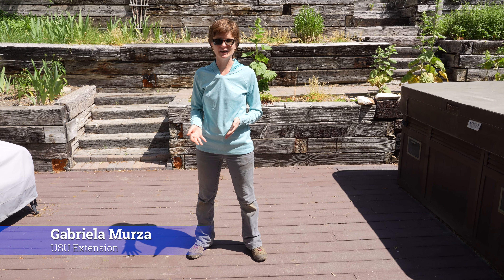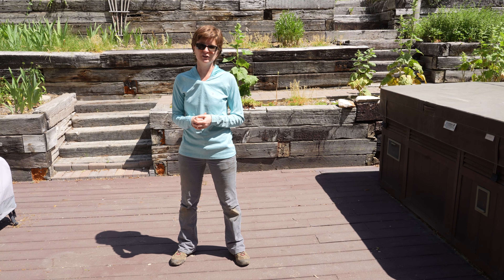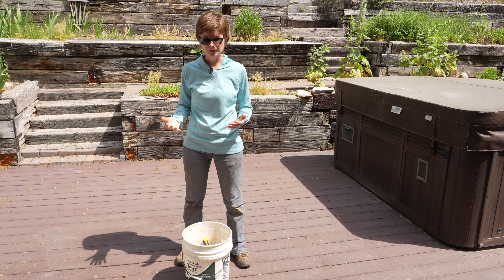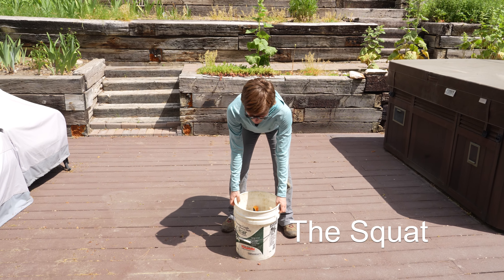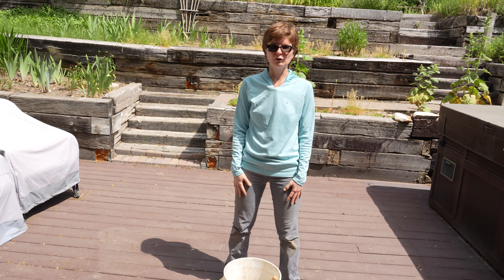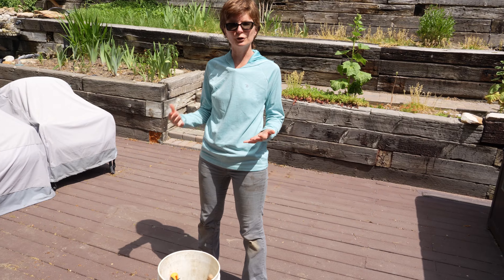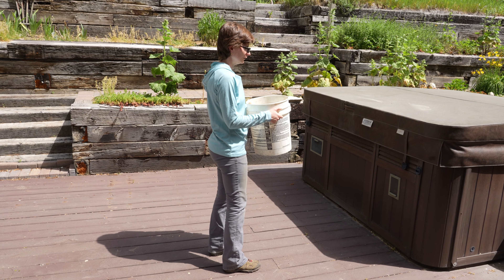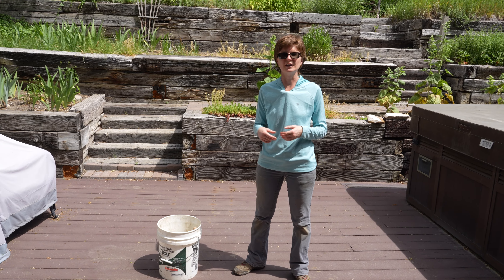3 Safe Gardening Techniques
For additional safe gardening information, go to these four related videos